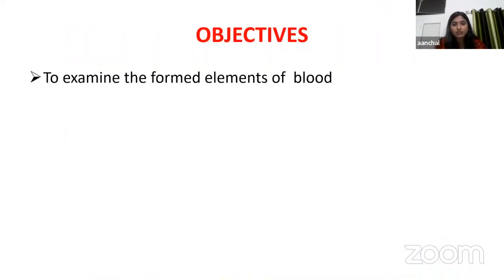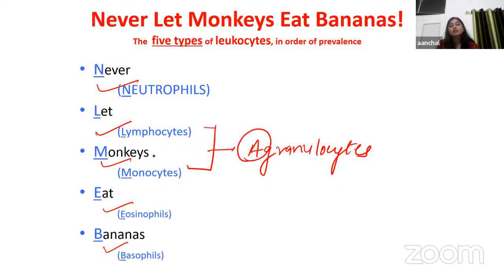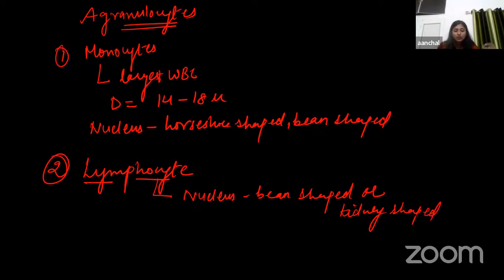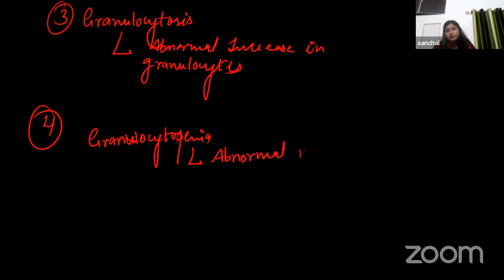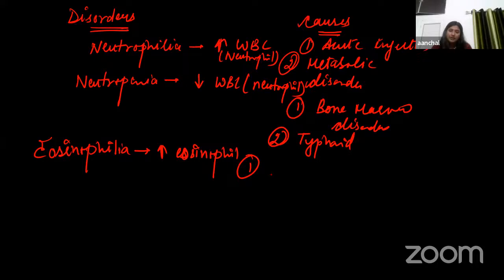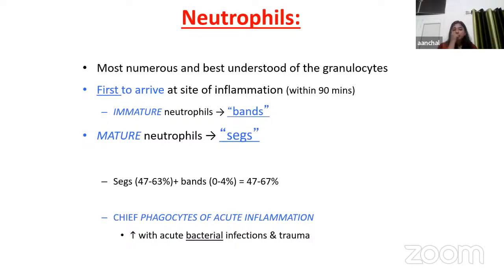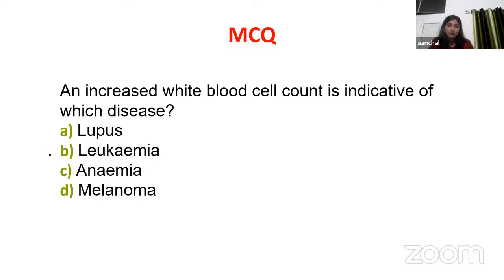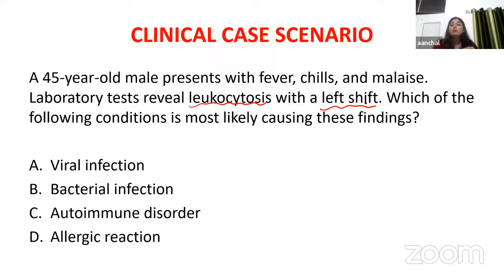Auricle's Physiology Live Class on Blood of WBC by Dr. Anchal.